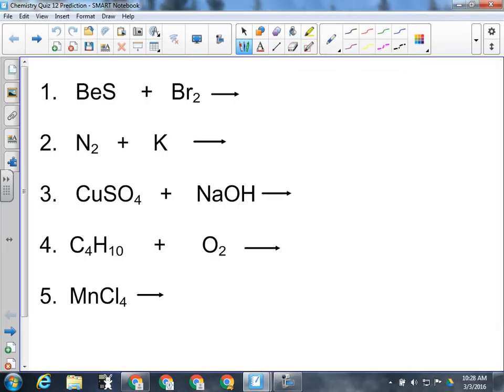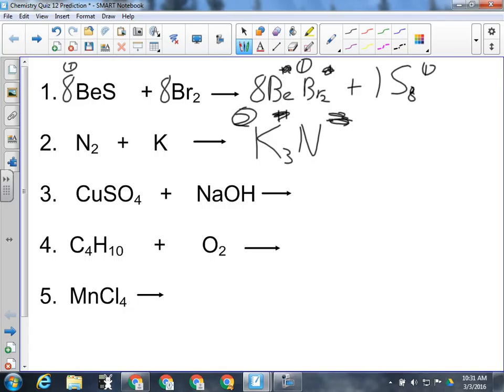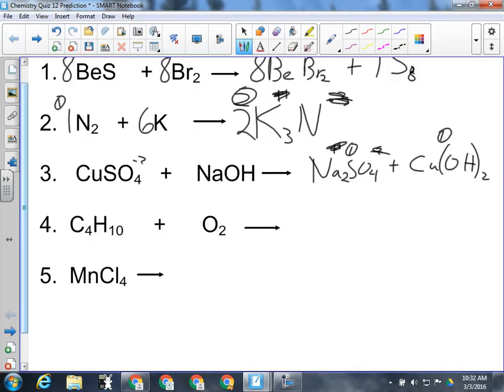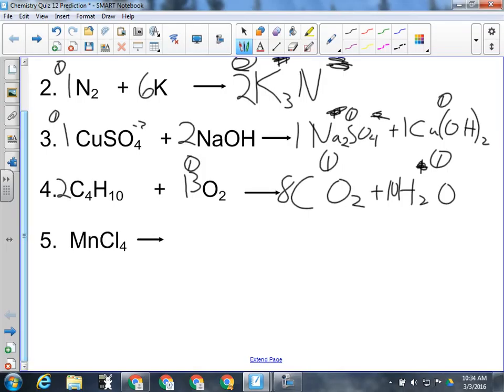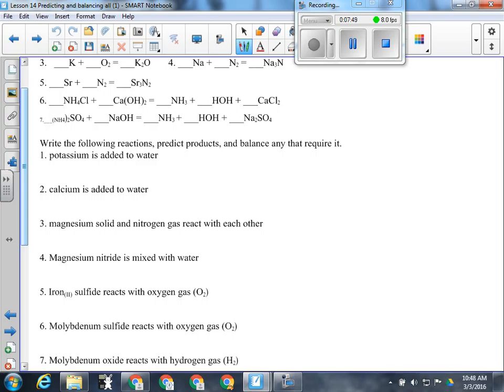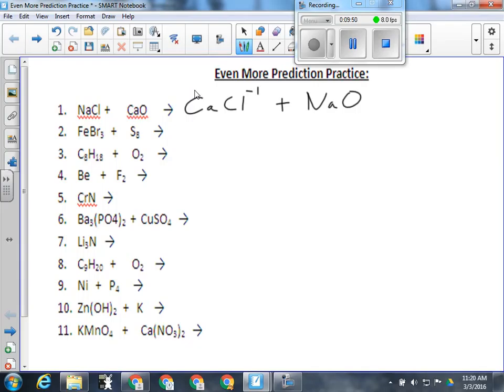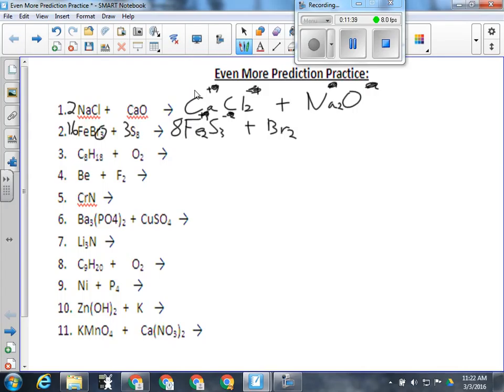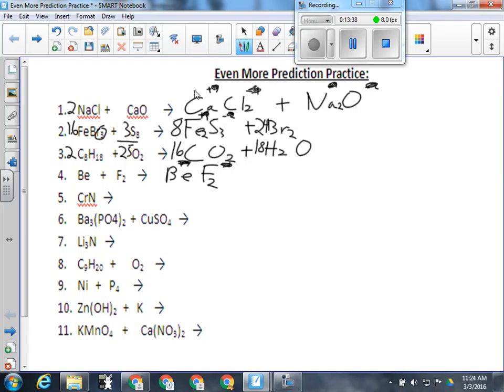Unit 1 Lesson 14 Predicting Reactions Part 3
Last day of Solved Examples of Predicting reactions.